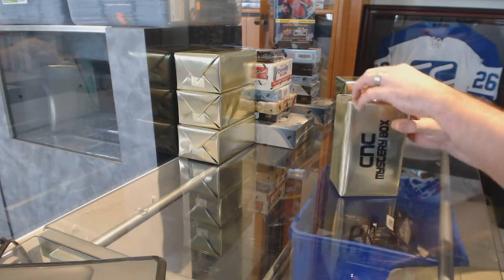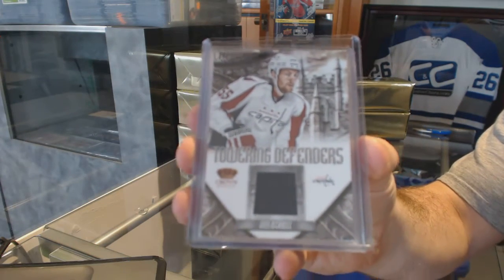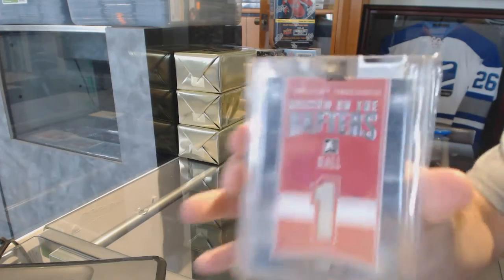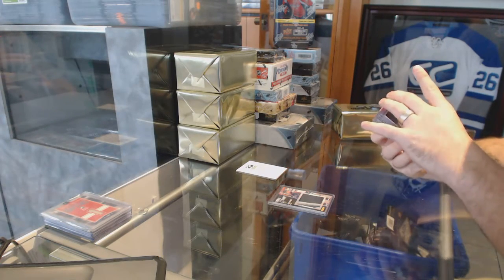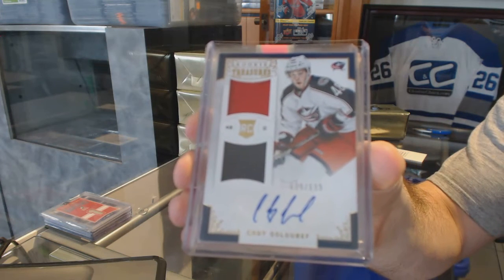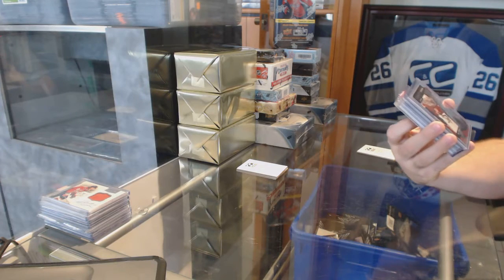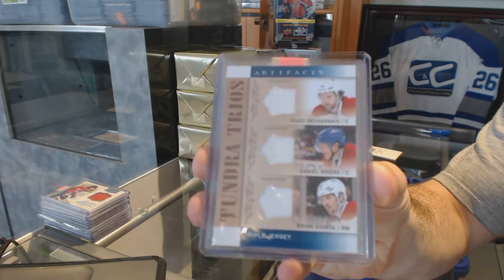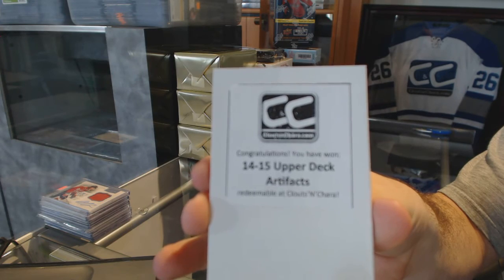CNC VIP Mystery Gold Hockey 3 Box Break - C&C GB#6933